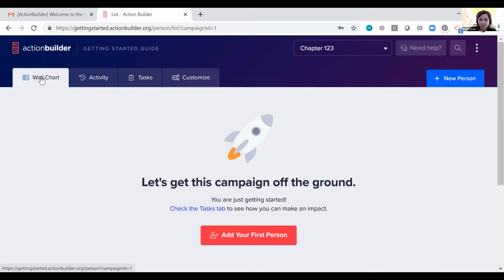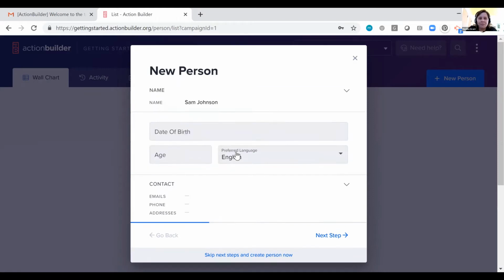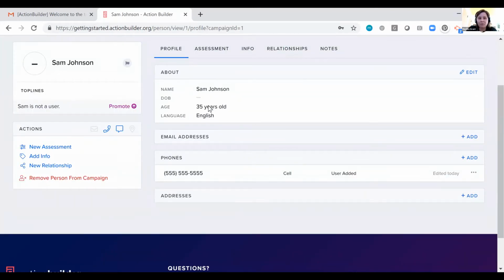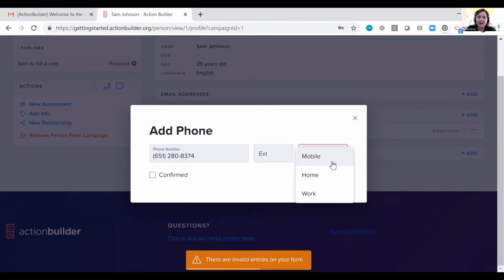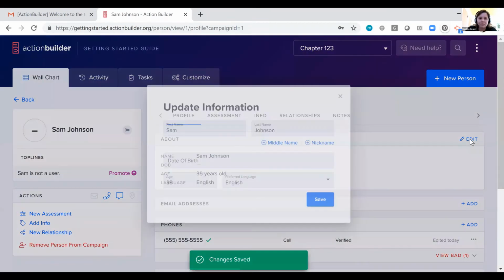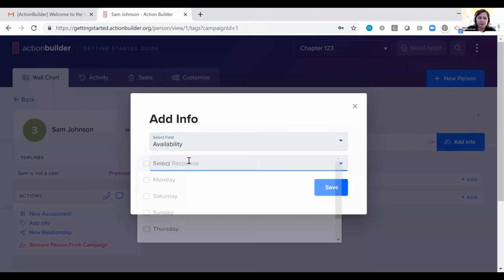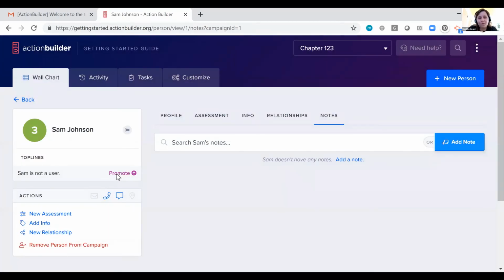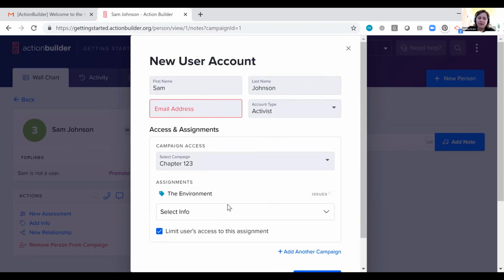Getting Started on Action Builder — Step 4: Adding People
This is the fourth video in our four-step Action Builder training module. Have a question about Action Builder? to access help articles, trainings, and more!